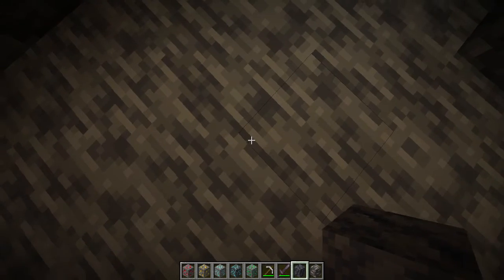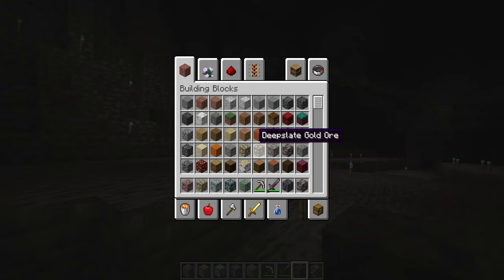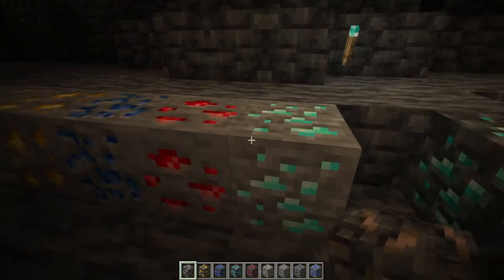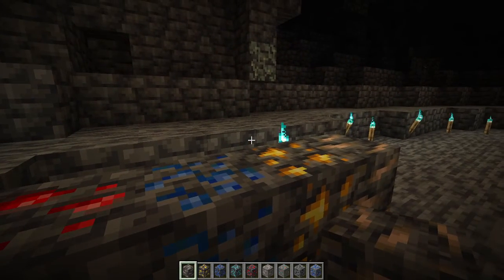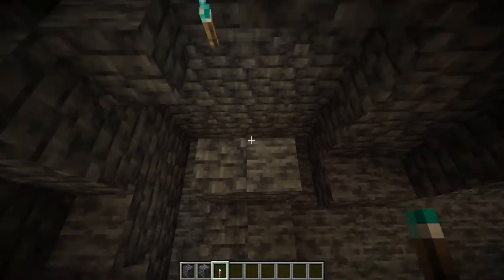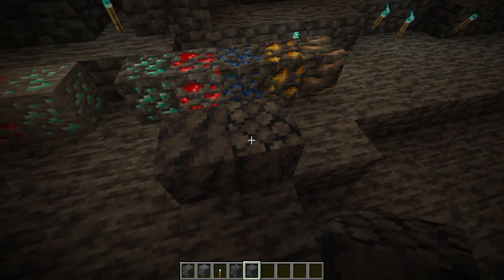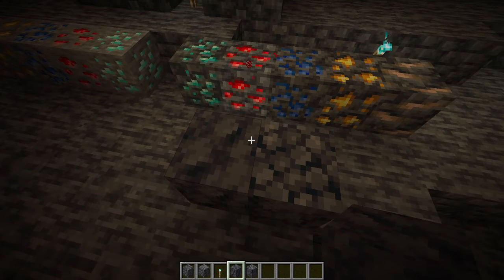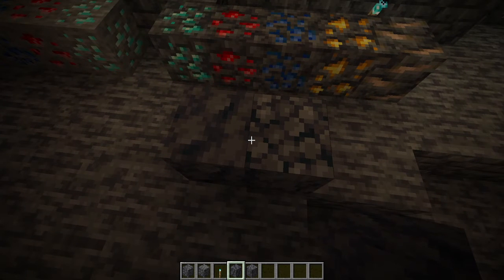Minecraft 1.17 Snapshot- Welcome to the Deepslate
It really helps out my channel reach out to other people and also allow me to make better content.